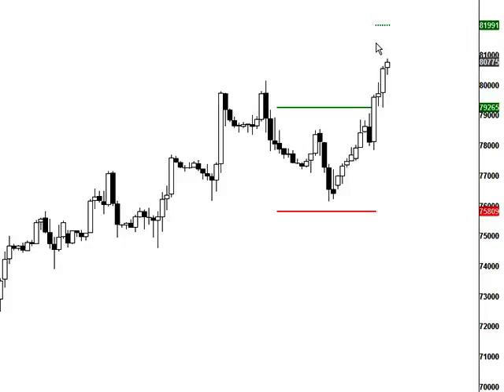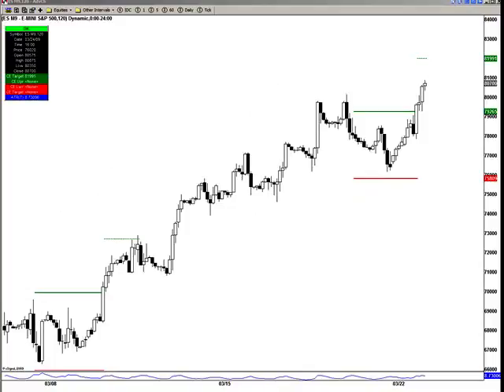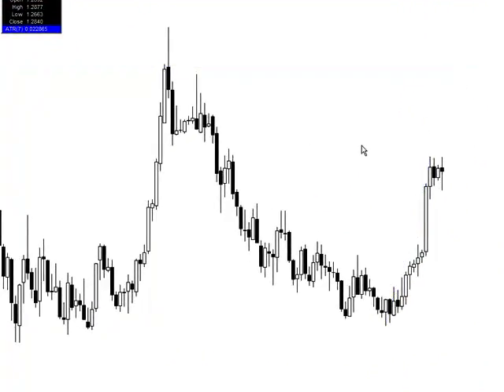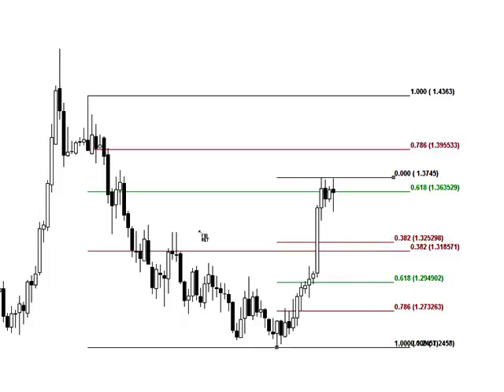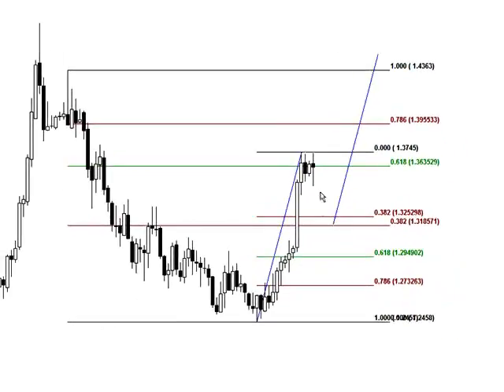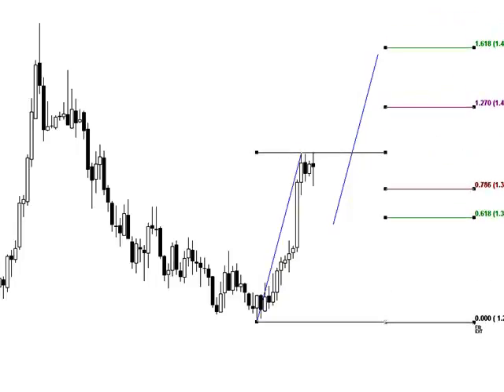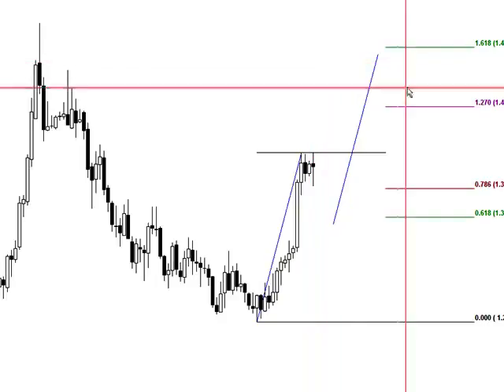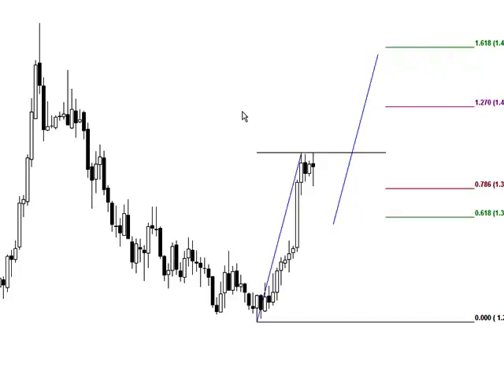E-Mini's on the move!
In todays update we talk about some moves happening in the futures markets, as well as some thoughts on the EUR as it runs up against resistance.